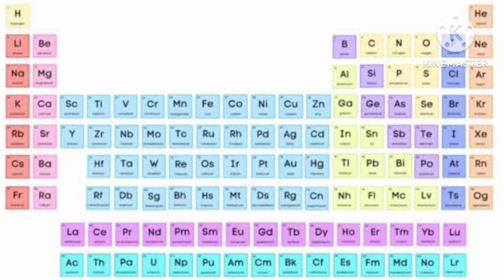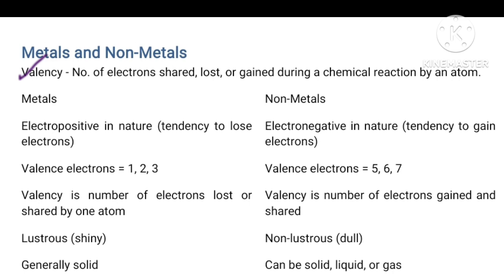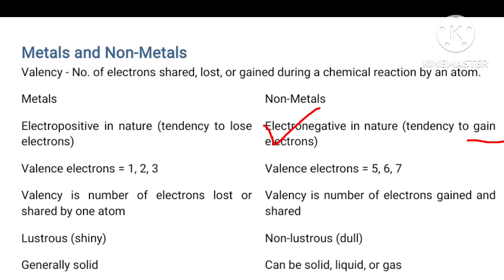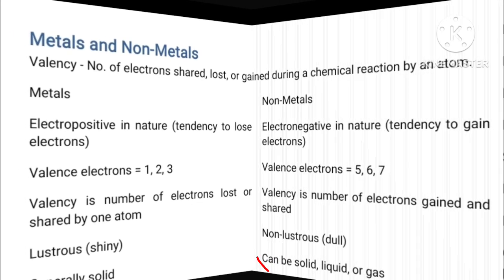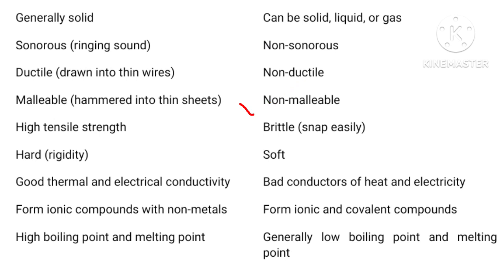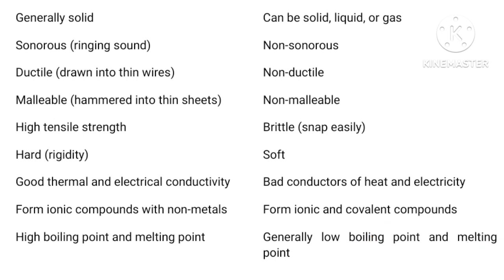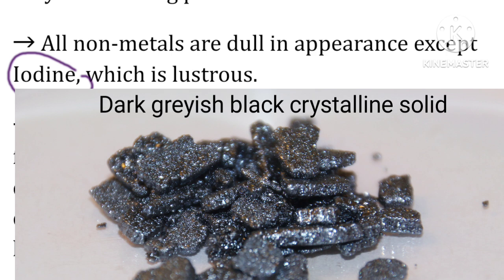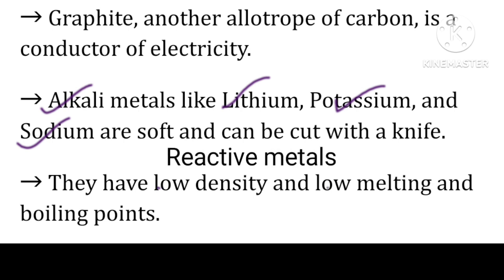Metals and Non Metals Grade 10 (Part 1)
Welcome to our video on the physical properties of metals and non-metals! In this video, we'll explore the key characteristics that distinguish metals from non-metals, including their appearance, conductivity, malleability, and more. From the shine of metals to the brittleness of non-metals, we'll dive into the fascinating world of materials science. We'll also discuss exceptions to the rules, like graphite (a non-metal that's a good conductor) and mercury (a metal that's liquid at room temperature). Join us as we uncover the unique properties of metals and non-metals at room temperature!!